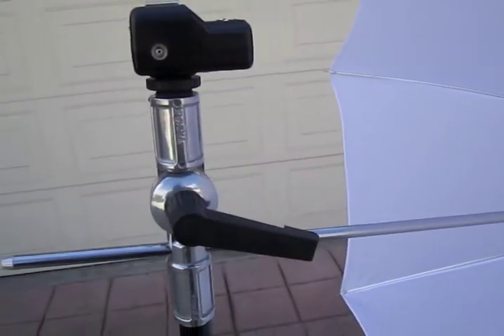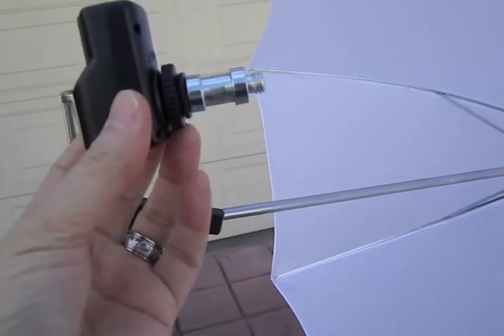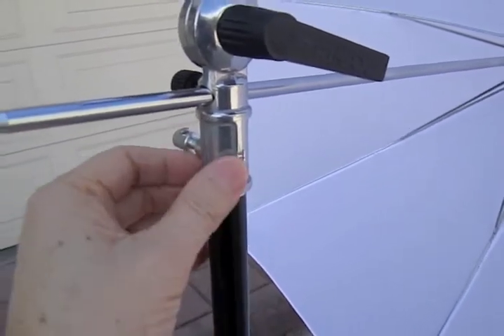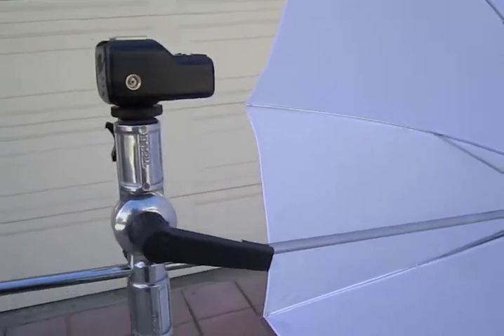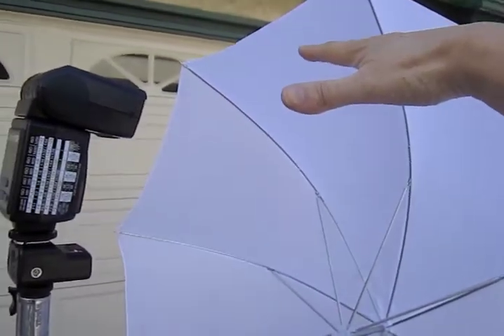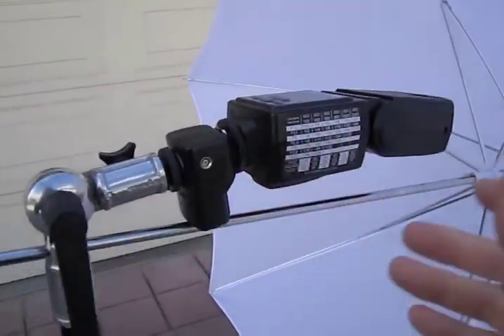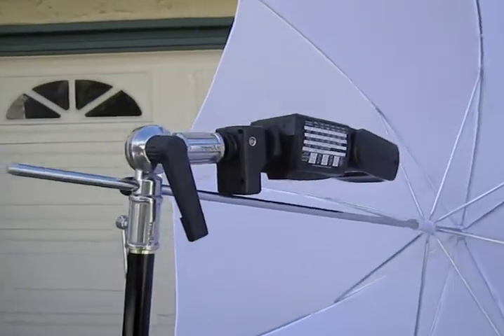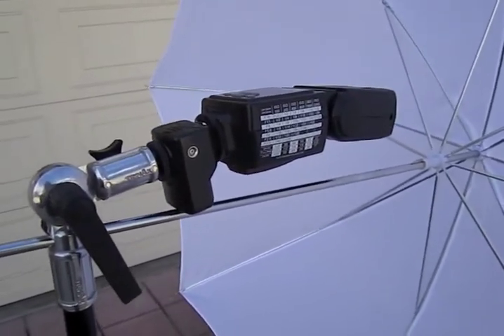Umbrella Mount Set Up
How to set up the Scott Robert Studio umbrella mount to even light distribution.